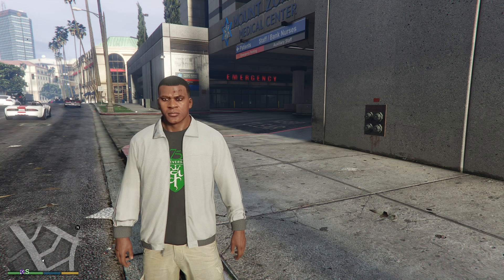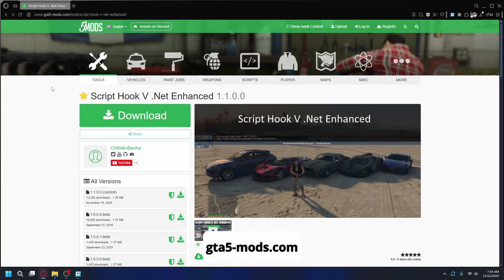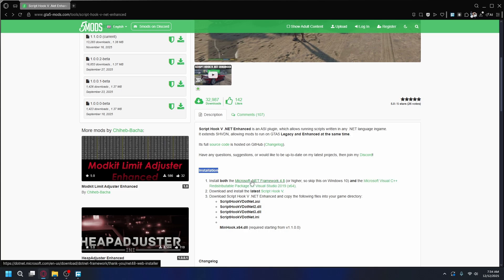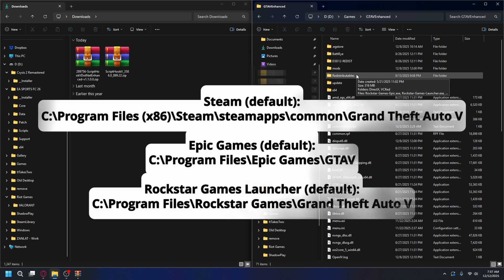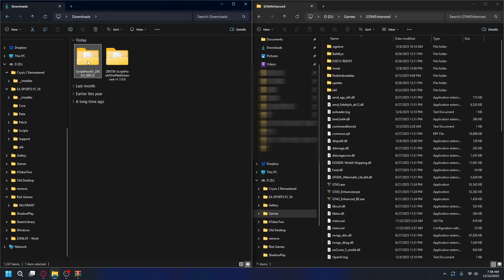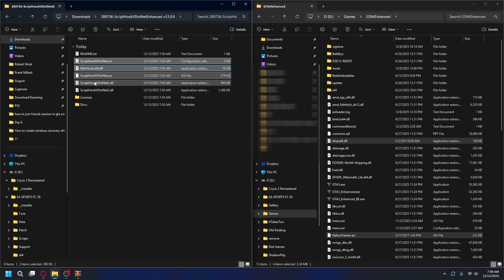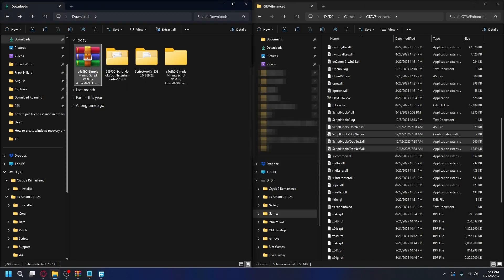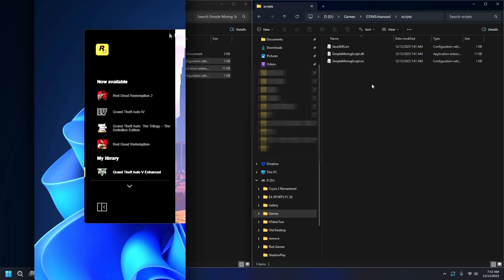How To Install Script Hook V .Net Enhanced - Step By Step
Learn how to install script hook .net enhanced in this video.

GuideRealm